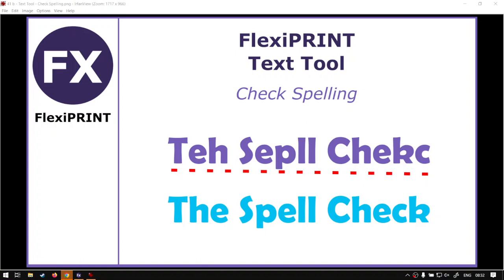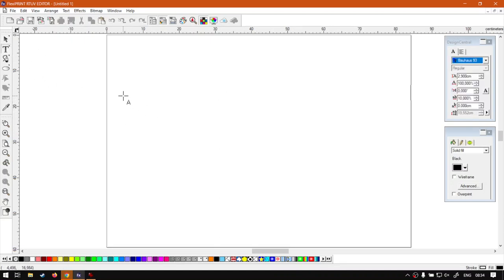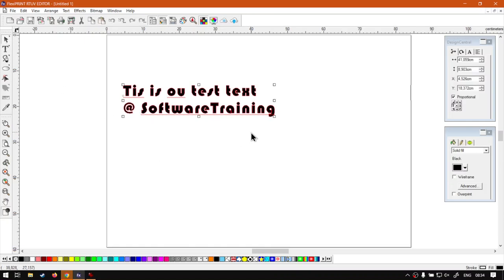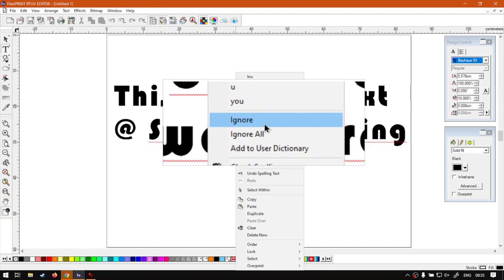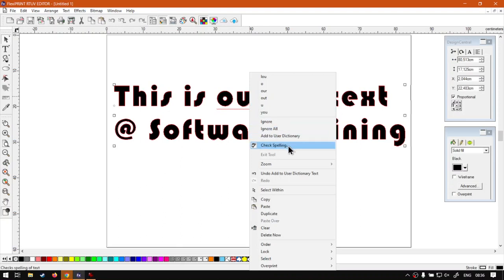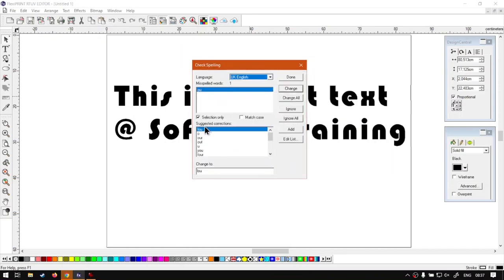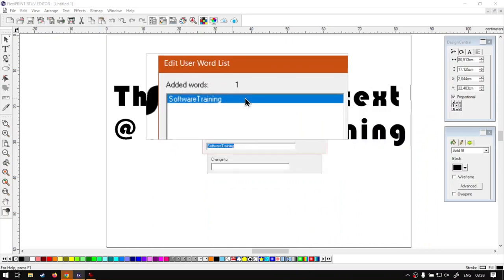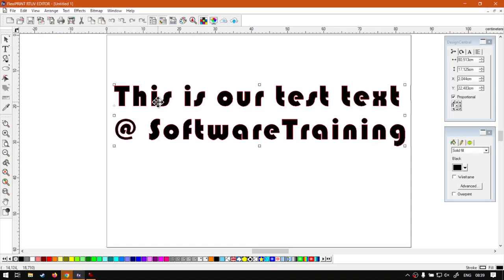Check your Text Spelling for Errors within the SAi FlexiPRINT RTUV 22 Software (Part 4)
Whenever you are working with Text in your designs, it is always a good idea to make sure everything is spelled correctly.

Now with the build in Check Spelling feature you no longer have to wonder if it is correct.

This video is part of a Mini-Series. Next video covers Letter Case. Previous video covered Vertical Text.